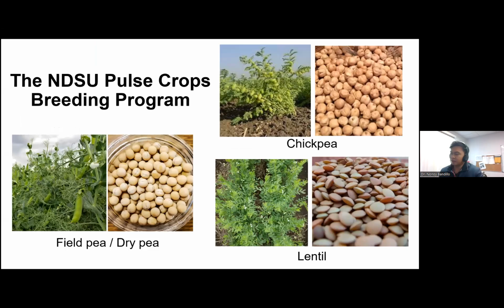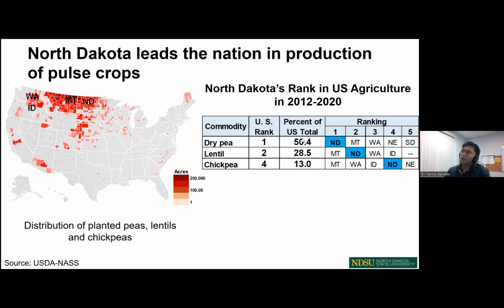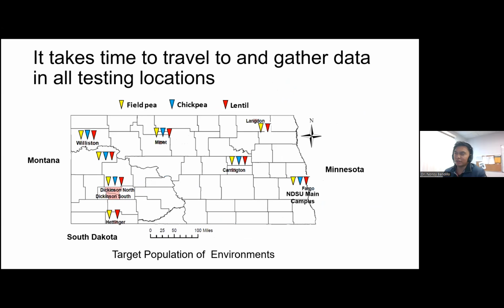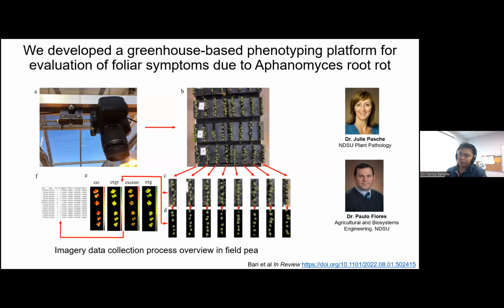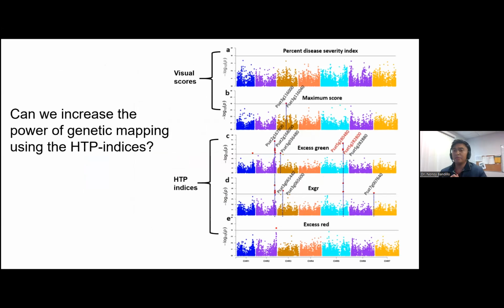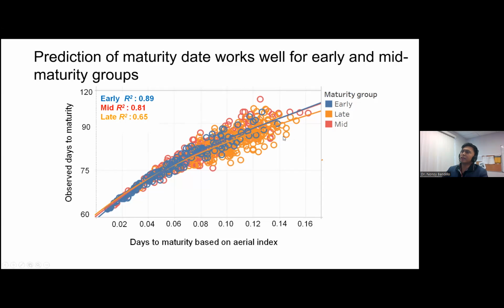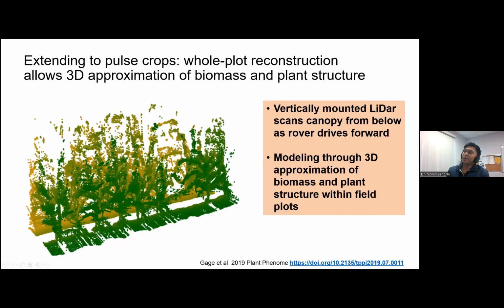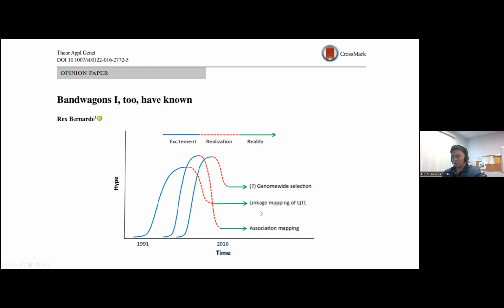High-Throughput Phenotyping in Breeding Programs: Insights from Pulse Breeding Program